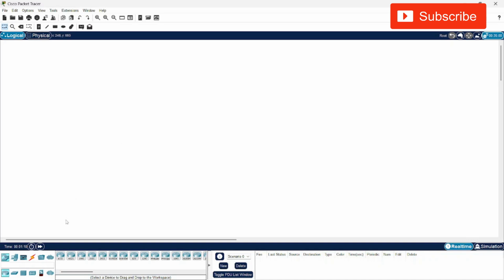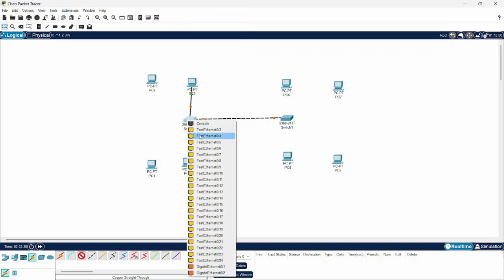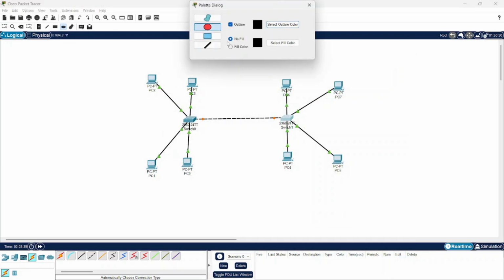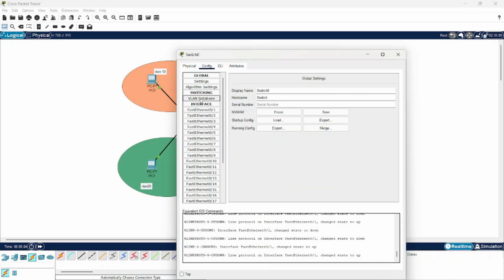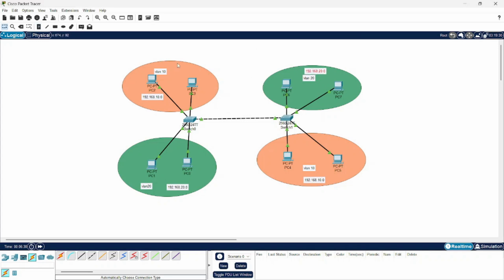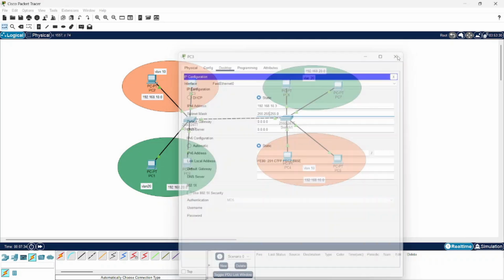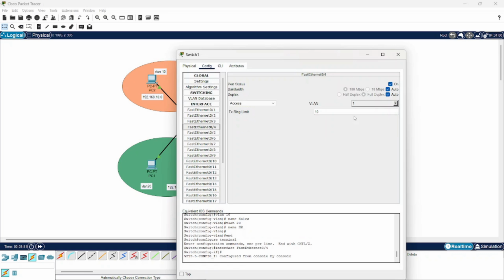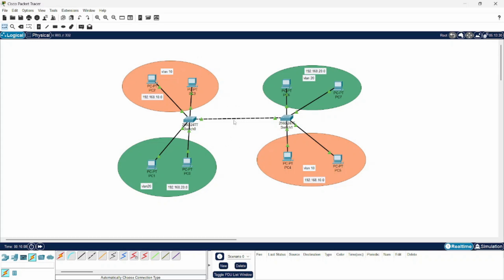10 VLAN Configuration Using Two Switches in Cisco Packet Tracer | Step-by-Step Guide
In this tutorial, I demonstrate how to configure VLANs (Virtual Local Area Networks) using two switches in Cisco Packet Tracer. VLANs are essential for network segmentation, enhanced security, and better traffic management. This step-by-step guide covers VLAN creation, VLAN assignment to switch ports, trunking between switches, and verification using CLI commands.

📌 What You Will Learn:
✔️ Basics of VLAN and its importance
✔️ How to create and assign VLANs to switch ports
✔️ Configuring trunk links between two switches
✔️ Verifying VLAN connectivity using Ping & CLI commands
✔️ Best practices for VLAN implementation

✅ Networking students & beginners
✅ CCNA aspirants
✅ IT professionals looking to enhance their networking skills